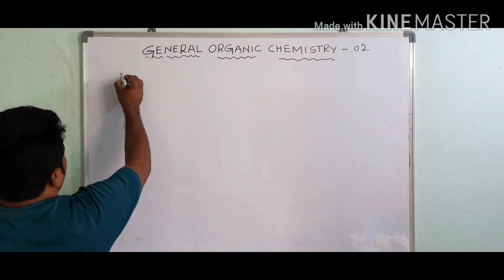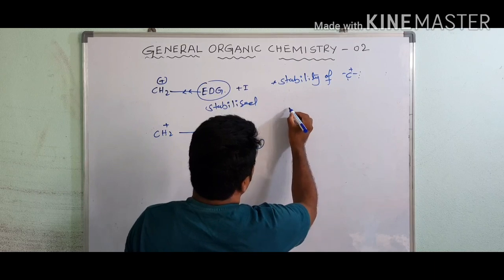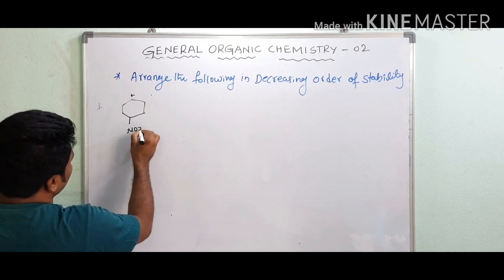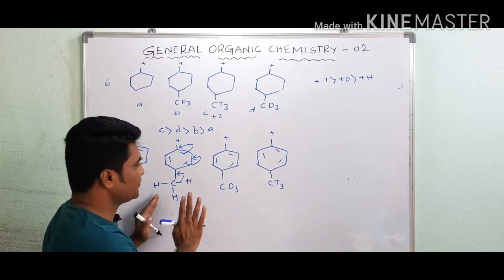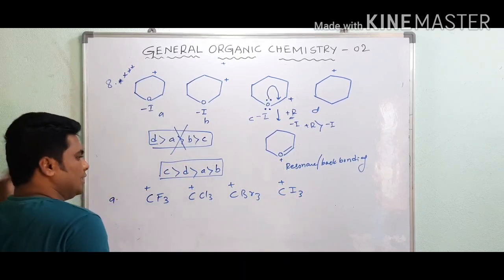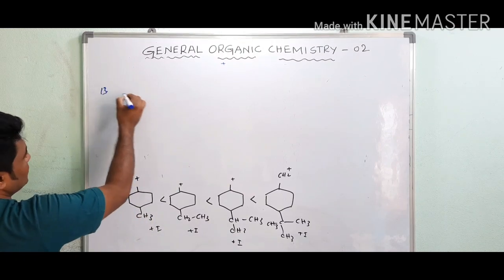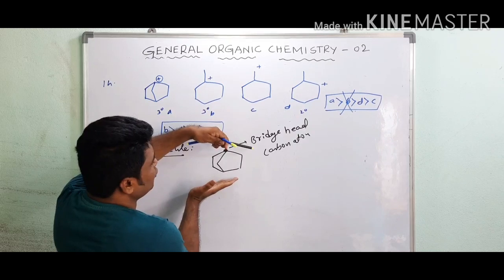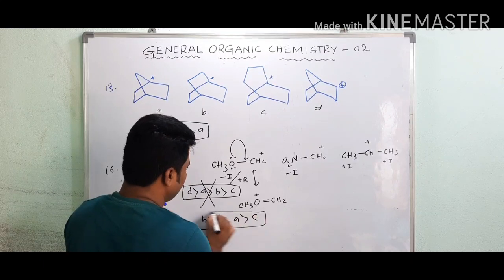STABILITY OF CARBOCATION||INDUCTIVE EFFECT||GOC|| SK CHEMISTRY ACADEMY ||ORGANIC CHEMISTRY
Hey guys! this is your sk sir...
Today i am going to teach you 'stability of carbonation based on inductive effect.
GOC organic chemistry#chemistry#dnprule#iit#neet#inductiveeffect#like#youtubehastags#youtube